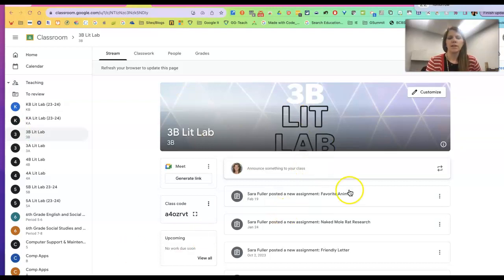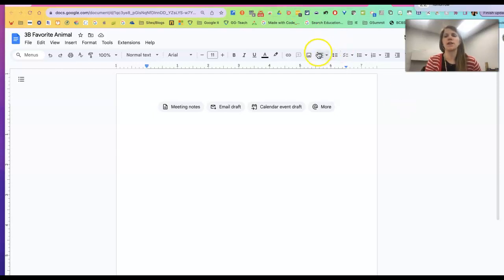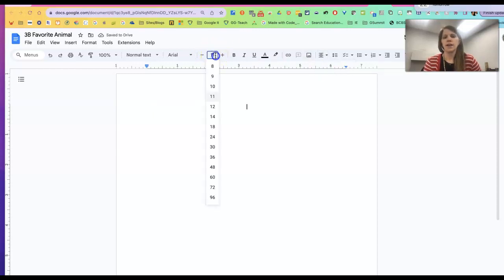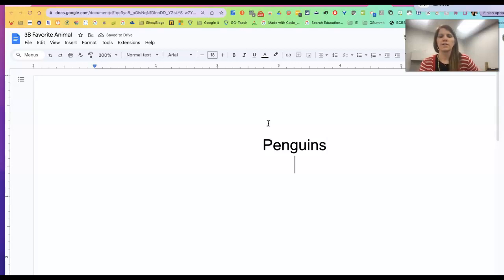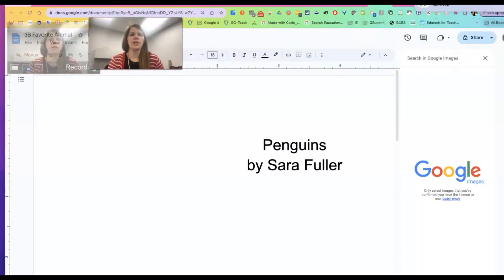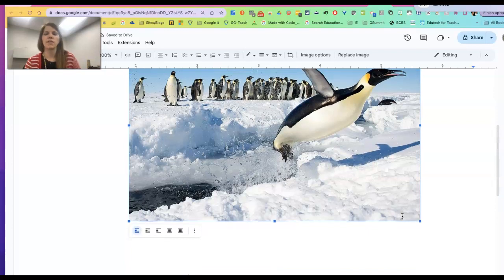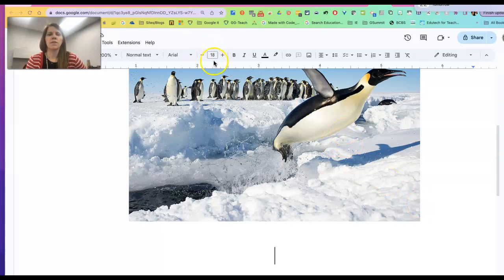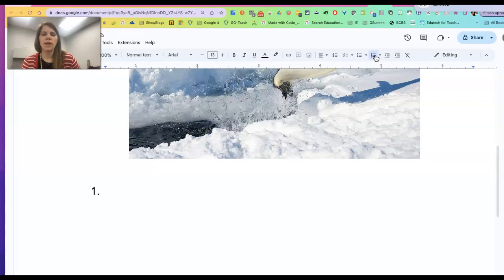3rd Grade Lit Lab-Favorite Animal Google Doc